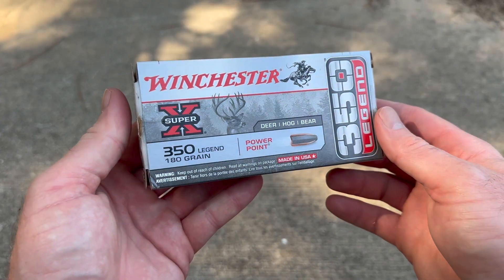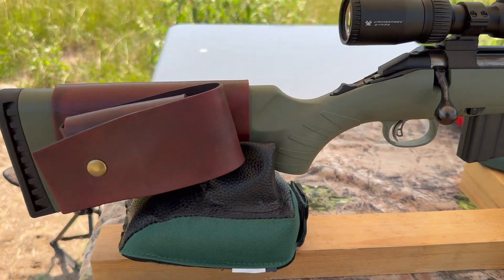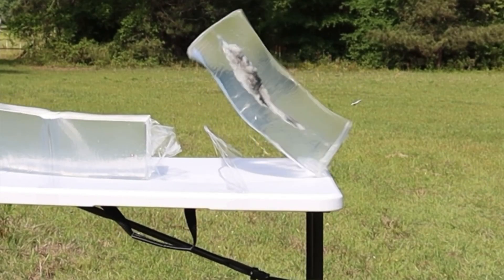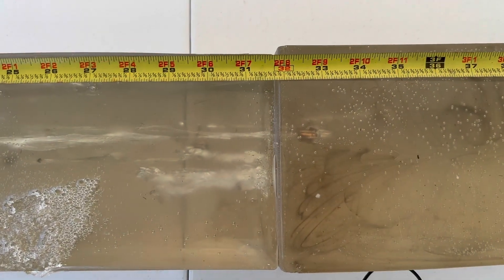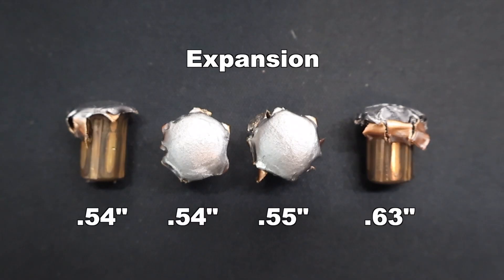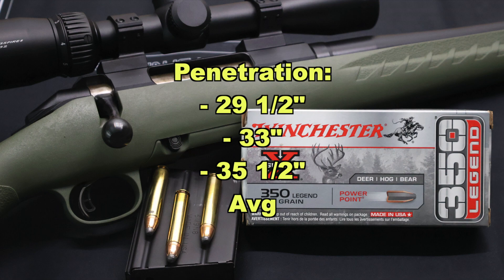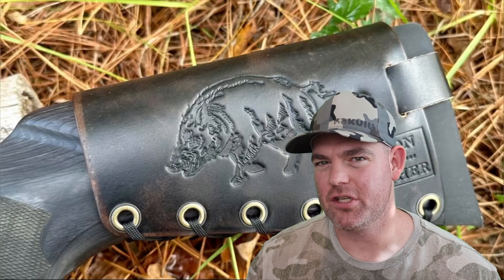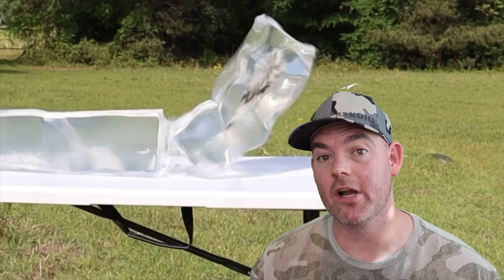BEAR LOAD!?! 350 Legend Winchester Super-X 180gr Power Point Ammo Test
350 Legend Winchester Super-X 180 grain Power Point ammo ballistics gel test fired from a Ruger American Ranch with 16 inch barrel.